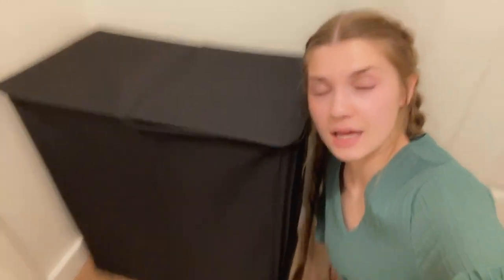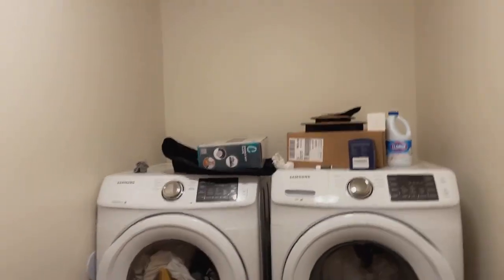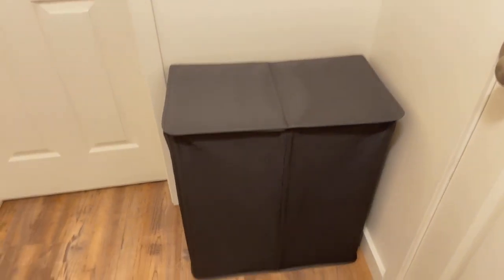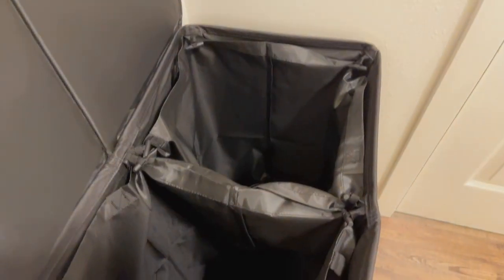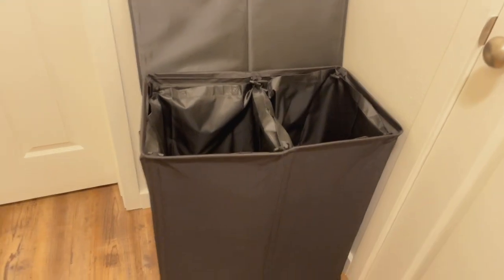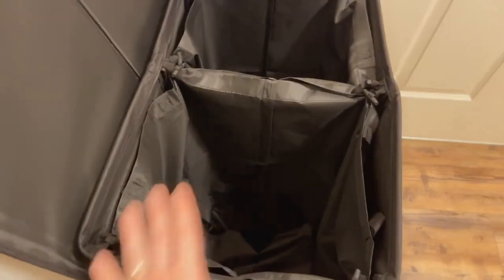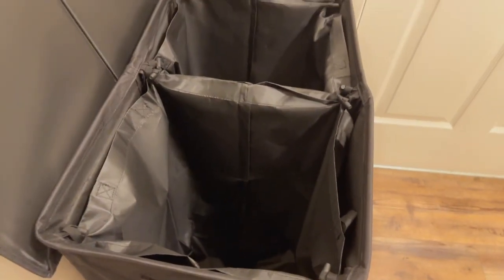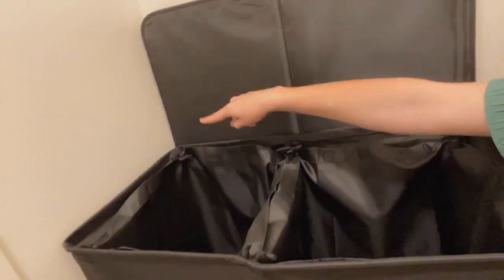WOWLIVE 154L Double Laundry Hamper with Lid and Removable Laundry Bags - Amazon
This brand has so many great laundry baskets. I love this one because it actually stands up straight, has a lid, and removable laundry bags for easy transport to the washer. It is also super lightweight and can hold so much laundry in its two separate sections.